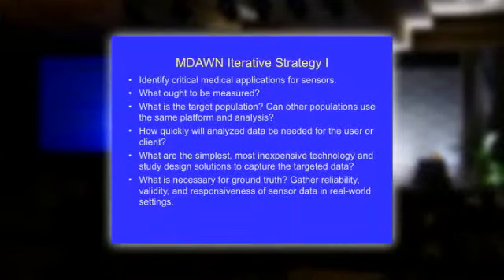Wireless Health 2011 Conference Keynote Address MD clip14